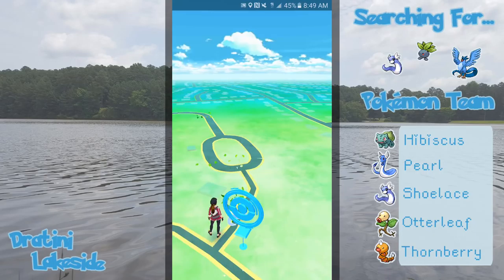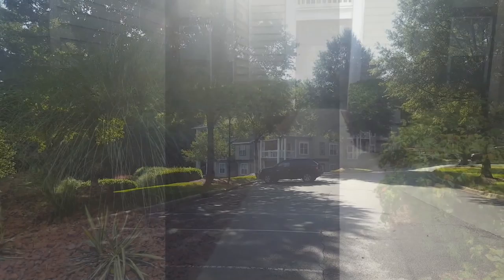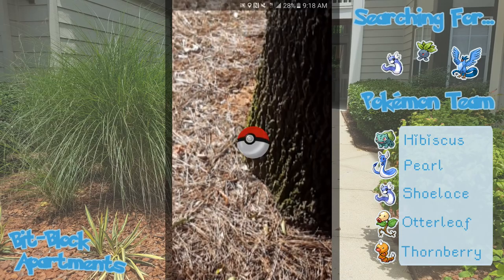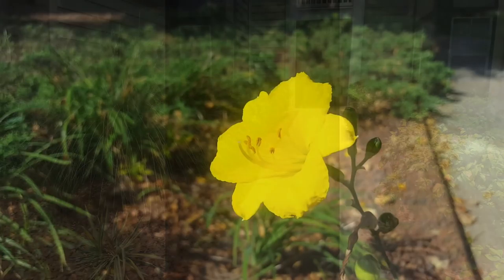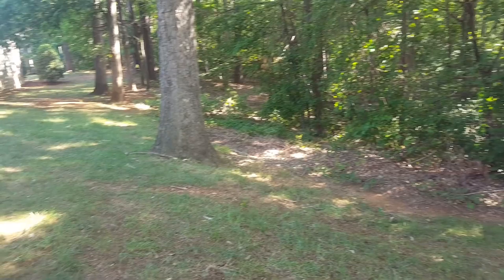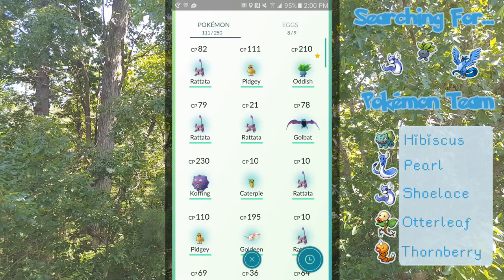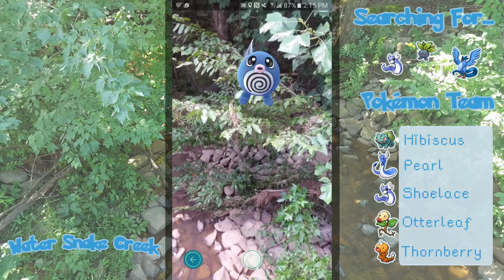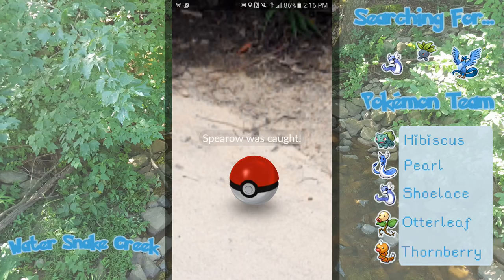Pokémon Go!! Pest Pokémon Humane Removal Services - Episode #10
Pokémon have finally arrived right in our backyards! Join Seri the Pixel Biologist as we fuse our awesome daily walks in the greenery of the outdoors with being able to catch and raise the pokémon we can find out in the world around us!!